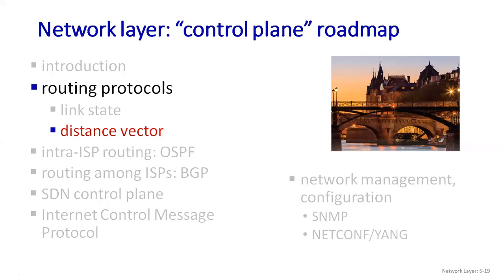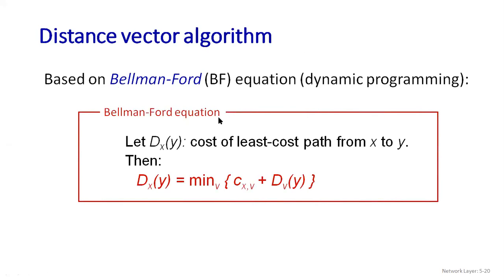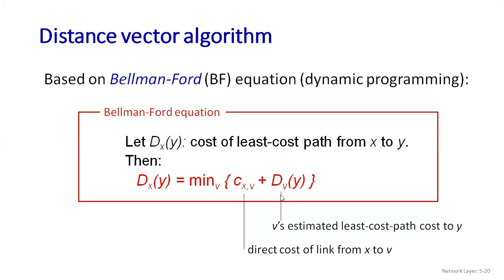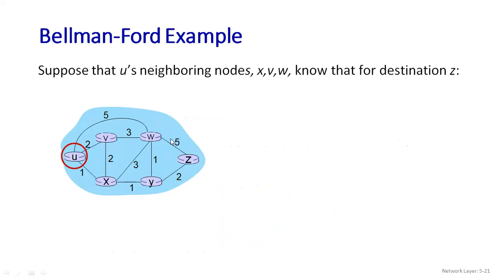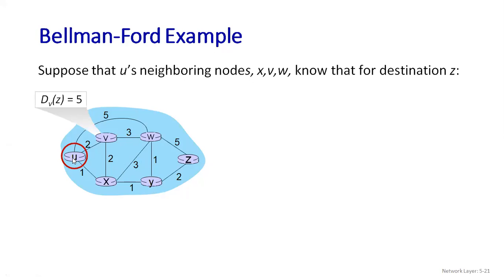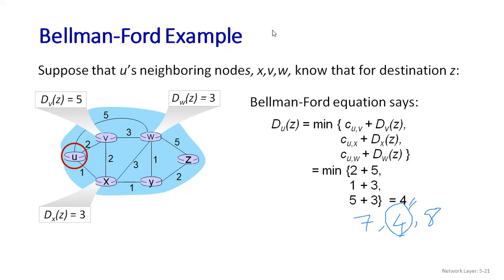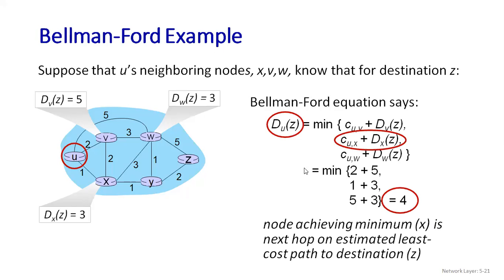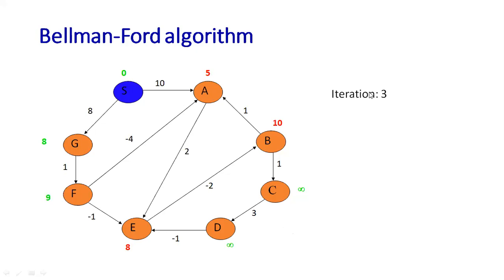#113 | 53 Bellman Ford algorithm | Class With Sonali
This describe the explanation about Bellman Ford Algorithm with example. In exam the question can come for 08 marks only to solve the problem where source node and destination node will be given.